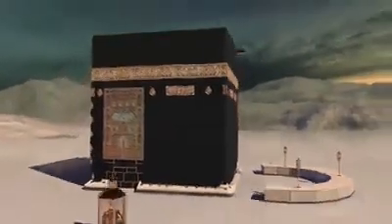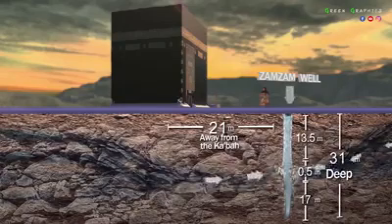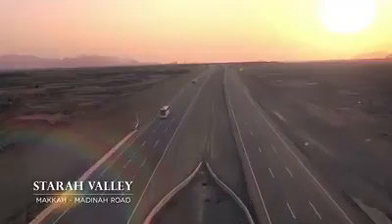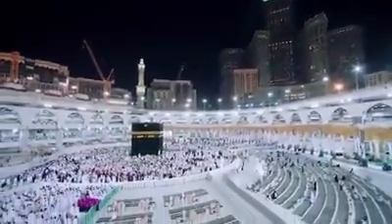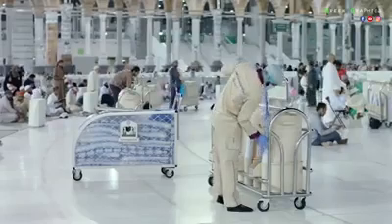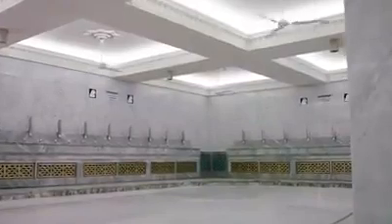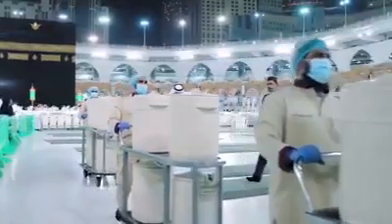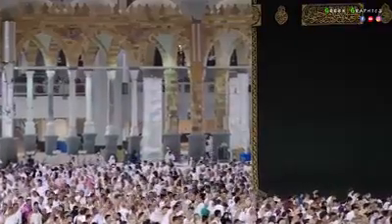Zamzam well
Where the Zamzam water comes from?